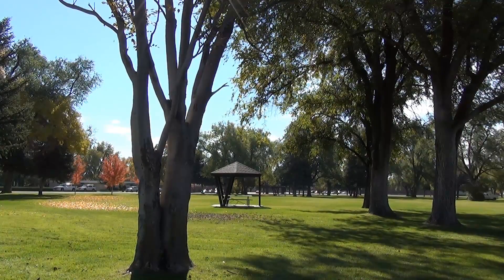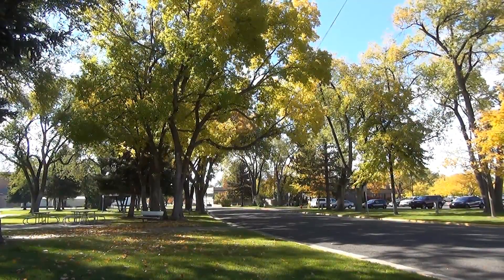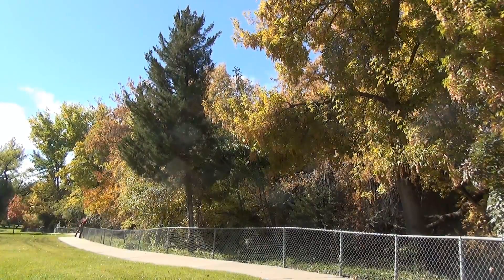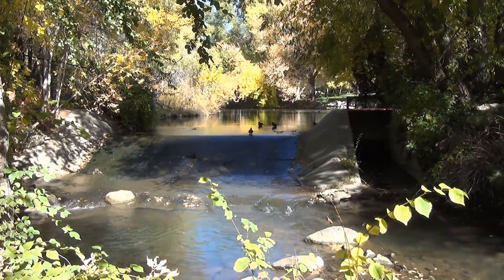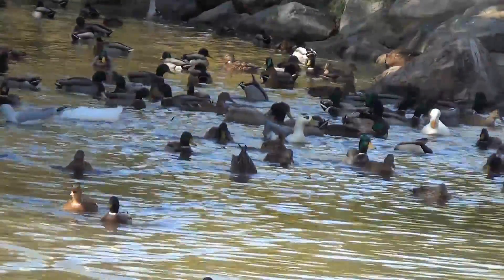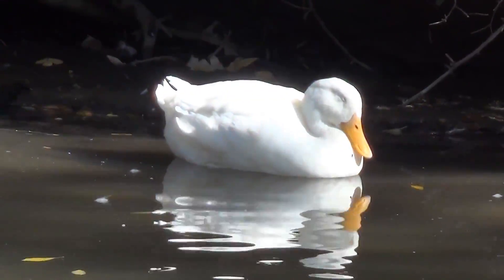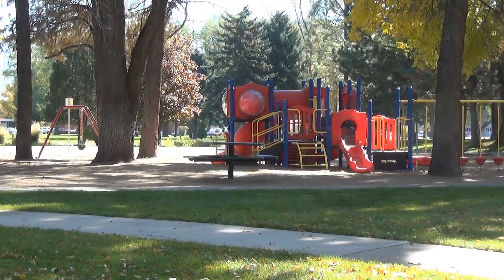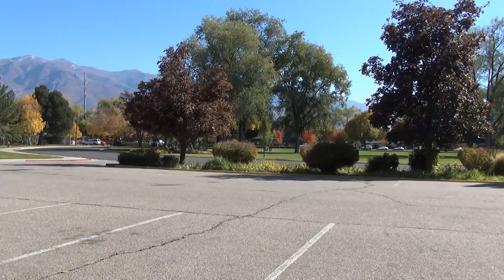Layton Commons Park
The park in Layton, Utah most famous for its inclusion of many different types of ducks, geese, and other birds.